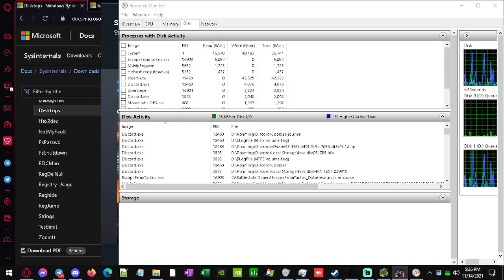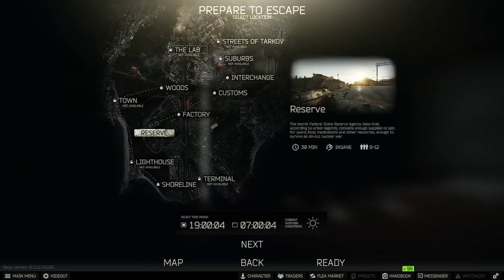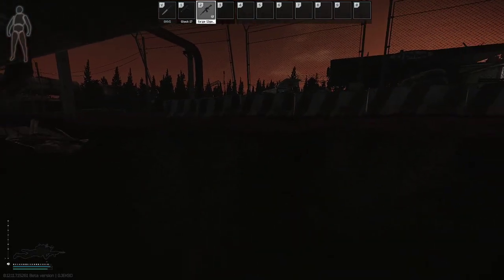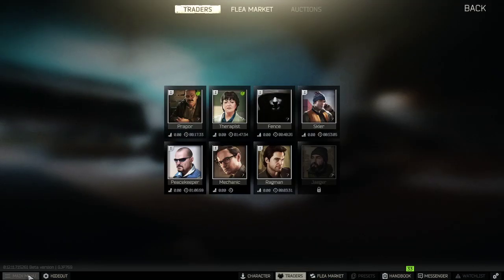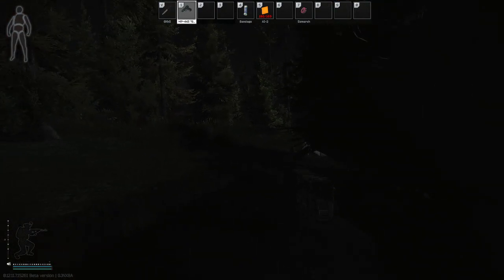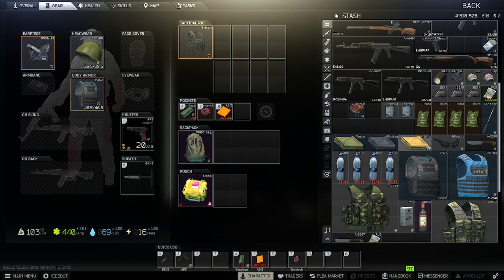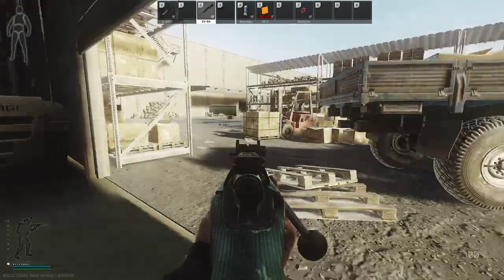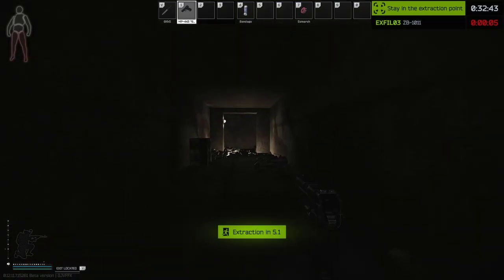Escape From Tarkov (SSD)